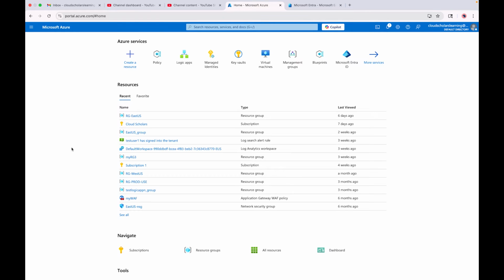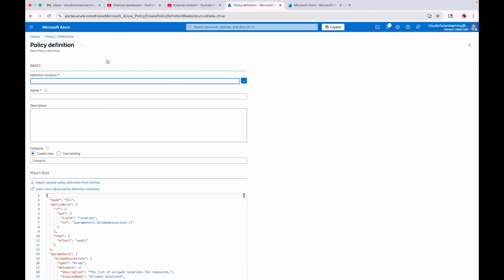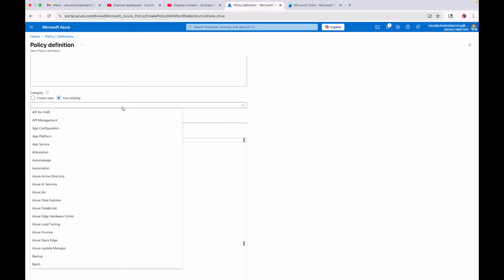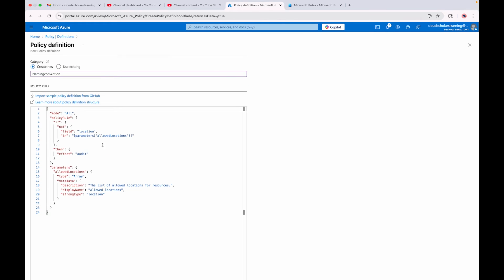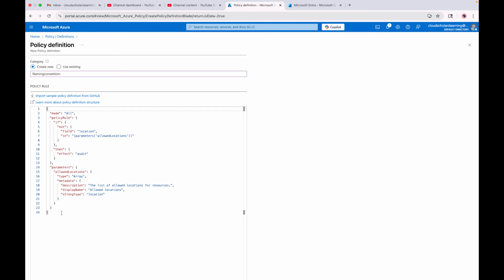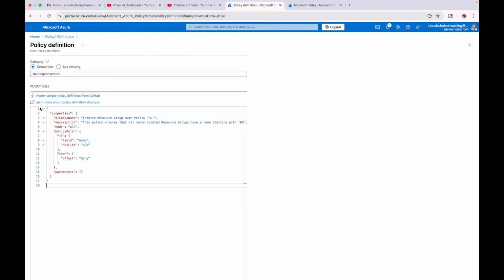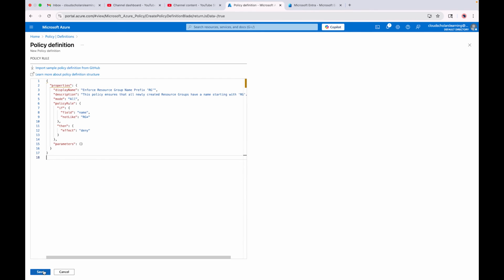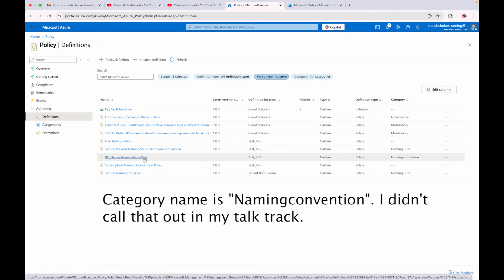SC-100 Exam Preparation - Azure Custom Policy